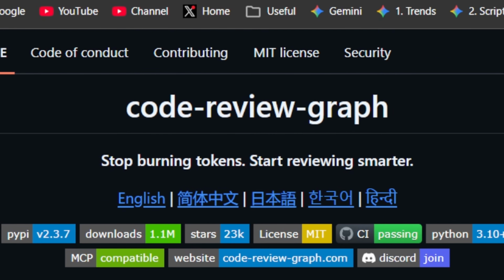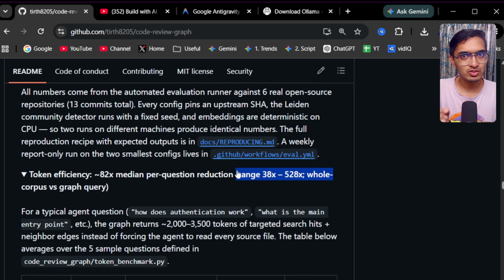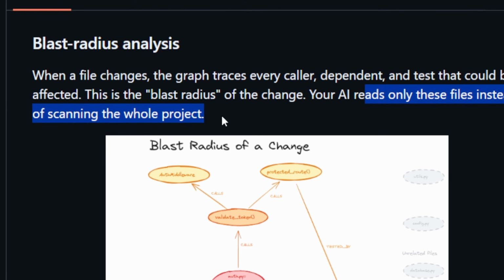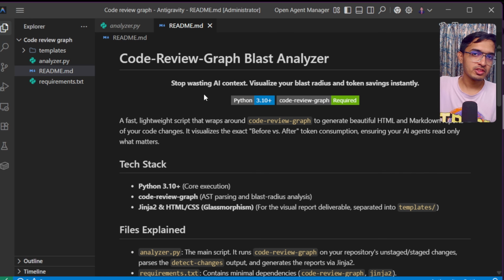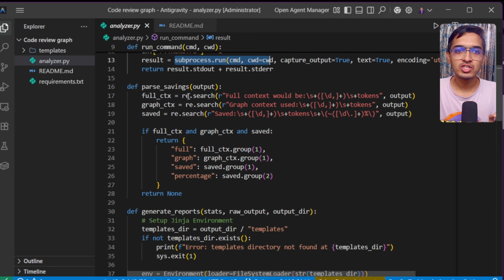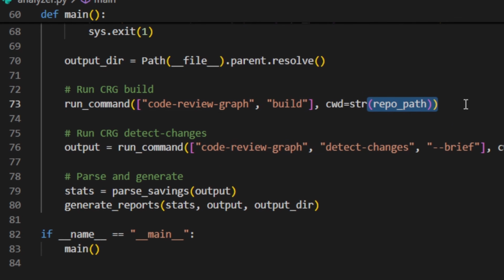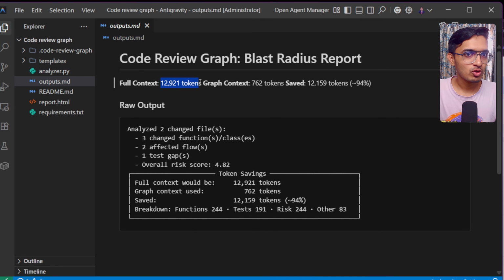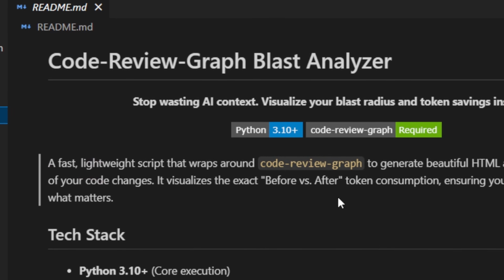Code Review Graph Github: Slash 80x AI Tokens Cost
Looking for a Code Review Graph (code-review-graph github) tutorial for AI code review and token optimization? This Code Review Graph explained breakdown shows how Claude Code review graph tools use blast radius analysis, code graph AI, and knowledge graph mapping for code review automation.

Slash your Claude token usage and improve LLM context management while performing an instant LLM cost analysis, token comparison, and AI cost comparison for maximum token savings.